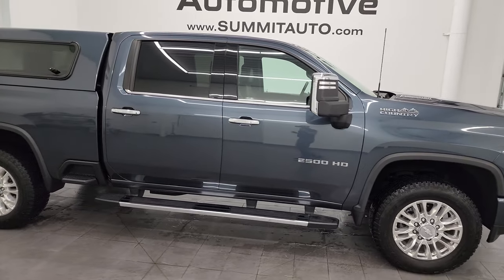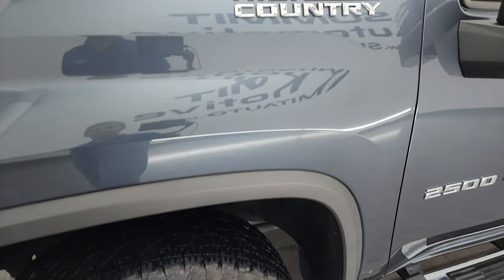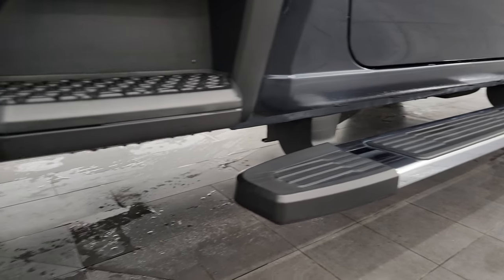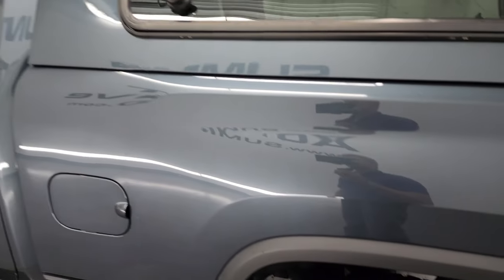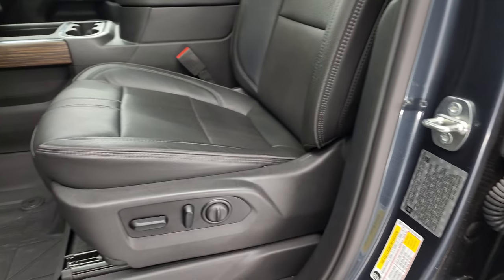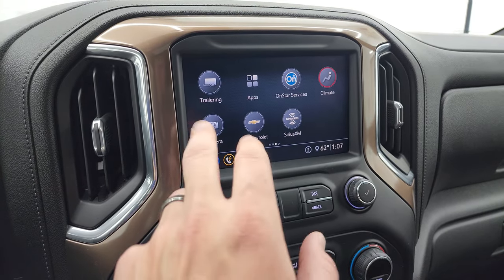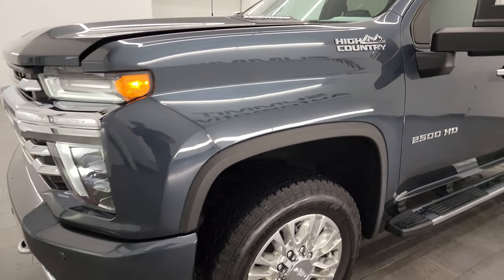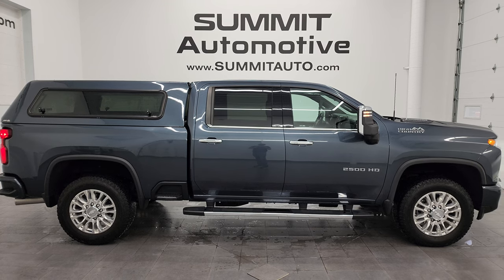2020 CHEVROLET SILVERADO 2500 HIGH COUNTRY DIESEL SHADOW GRAY 4K WALKAROUND 14135Z SOLD!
This 2020 CHEVROLET SILVERADO 2500 HIGH COUNTRY DURAMAX DIESEL SHADOW GRAY FOR SALE IN FOND DU LAC OSHKOSH WISCONSIN 54935 is the vehicle we did walk around review of today.

Thank you for checking out this video of this 2020 CHEVROLET SILVERADO 2500 HIGH COUNTRY DURAMAX DIESEL SHADOW GRAY FOR SALE IN FOND DU LAC OSHKOSH WISCONSIN 54935

STOCK: 14135Z
PRICE: $64,994
MILES: 11,888
MAKE: CHEVROLET
MODEL: SILVERADO 2500
VIN: 1GC4YREY3LF300100
LOCATION: FOND DU LAC OSHKOSH WISCONSIN, 54937 TRUCKS ON 41

CLEAN TITLE HISTORY! CLEAN CARFAX! 6.6 Liter V8 Duramax Diesel, L5P Motor, 445 Horsepower, Full Four Door Crew Cab, Short Box 6 1/2 Foot Shortbox, High Country Package, Allison 10 Speed Heavy Duty Automatic Transmission With Optional Manual Tap Shift, 4x4 Push Button Four Wheel Drive 4WD, Factory GPS Navigation System, Power Sunroof Moonroof Sun Roof Moon Roof, Reverse Backup Camera Rearview Camera, Onstar System, Blind Spot Monitoring with Rear Cross-Path Detection, Non Smoker, Dual Power Air Conditioned Ventilated and Heated Seats, Black Ebony Leather Seats, Bucket Seats, Memory Driver's Seat, 2nd Row Heated Seats, A.R.E. Truck Cap Topper with Side Windows, Full Towing Package with Receiver Trailer Hitch, Wiring and Transmission Cooler Tow Package, Factory Brake Controller, Factory Exhaust Brake, LED Side Lights, Power Fold in Power Mirrors with Built-in Directional Signals, Powerscope Tow Power Mirrors that Power Telescope and Power Fold in with Built-in Directional Signals, Stabilitrak Traction Control, 3.42 Gears with Automatic Locking Differential Limited Slip Differential, 20 Inch Rims Premium Wheels, Polished Aluminum Rims Premium Wheels, Four Wheel Disc Brakes, Factory Chromed Stepbars, Spray-in Bedliner, Bedrail Covers, LED Bed Lighting, LED Fog Lights, LED Headlights, LED Running Lights, Sonar with Front and Rear Bumper Sensors, EZ Raise Assist Tailgate, Locking Tailgate, Power Drop Down Tailgate, Rear Bumper Steps, Chrome Trimmed Grill, Chrome Trimmed Mirrors, Power Raise Tailgate, Cowl Induction Sport Hood, AM / FM Radio Tuner, Sirius/XM Satellite Radio Capabilities Sirius / XM, Bose Premium Audio Sound System, Bluetooth, Hands-Free Phone Controls Blue Tooth, Android Auto Compatible, Apple Car Play Compatible, Auxiliary MP3 Jack Portable Audio Connection, SD Card Slot, USB C Jack, USB Jack Portable Audio Connection, Keyless Entry with Factory Remote Start, Push Button Start, Power Sliding Rear Window Rear Window Defroster, Adjustable Height Seatbelts, Driver and Passenger Front Air Bags, L.A.T.C.H. Child Safety System, Side Curtain Air Bags SRS Safety Restraint System, Heated Steering Wheel Multi-Function Steering Wheel Controls, Homelink System with Three Programmable Buttons for Garage Doors, Lighting Systems & Security Systems, Compass, Outside Temperature Display and Mileage Display, Dual Multi-Zone Climate Control , Factory All Weather Floormats, Wireless Cell Phone Charge Pad, Woodgrain Dash And Door Trim, Air Conditioning AC, Cruise Control, Power Locks, Power Windows, Automatic Headlights Autolamp, Tilt/Telescope Steering Wheel, 120V / 150W Auxiliary Power Outlet, Shadow Gray Metallic, CLEAN AUTOCHECK! Very very clean inside and out! This is one of the sharpest 2020 Chevrolet Silverado 2500 crewcab shortbox 3/4 ton diesel trucks on our lot! Make your move before this super clean 4wd is gone!